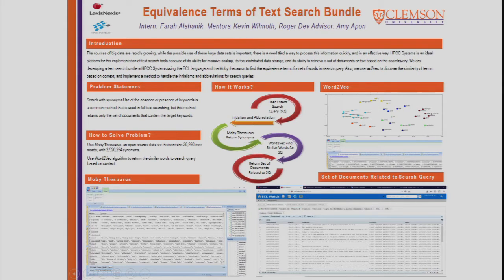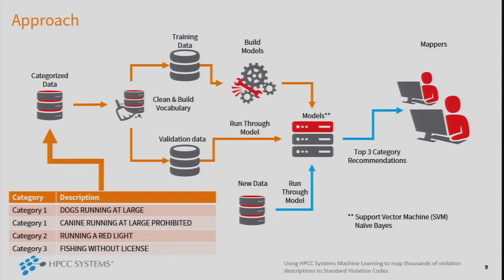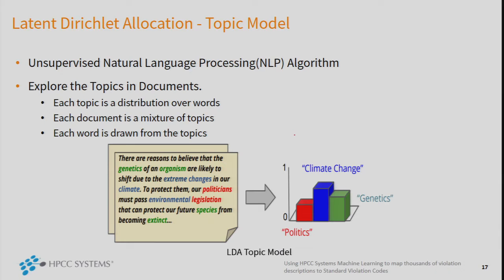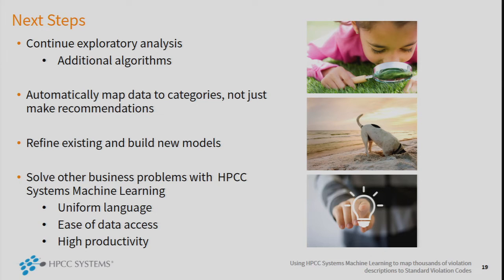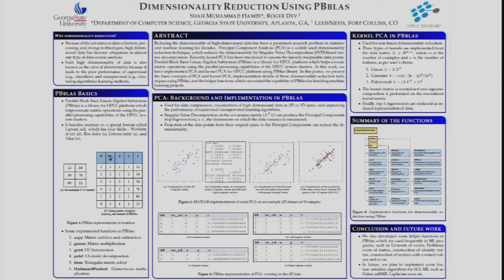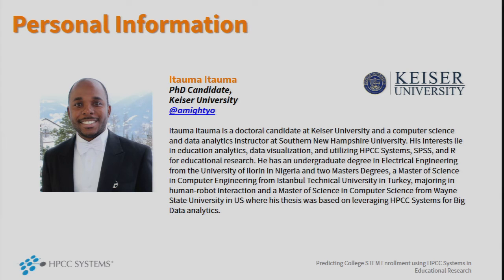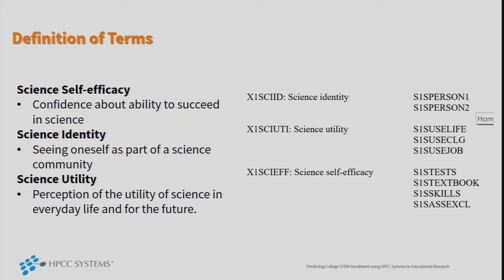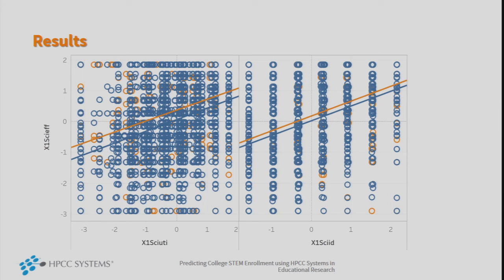HPCC Systems Community Day Breakouts: Machine Learning Track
The Machine Learning track includes two breakout sessions as part of the 2018 HPCC Systems Community Day event. The breakout also includes poster presentations from our academic community.

Rotation 1 Poster Presentation: Equivalence Terms of Text Search Bundle, Farah Alshanik, Clemson University
Rotation 1 Talk: Machine Learning: Using HPCC Systems ML to Map Thousands of Public Records Data Descriptions to Standard Codes, Lili Xu, Clemson University & Gus Reyna,
LexisNexis Risk Solutions

Rotation 2 Poster Presentation: Dimensionality Reduction on Pbblas, Hamdi Shah, Georgia State University
Rotation 2 Talk: Predicting College STEM Enrollment using HPCC Systems in
Educational Research, Itauma Itauma, Keiser University